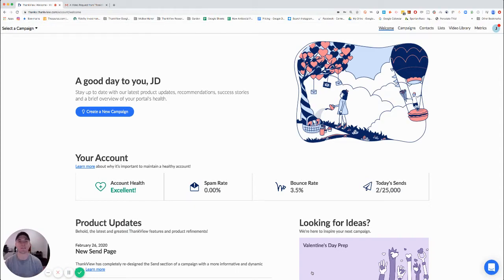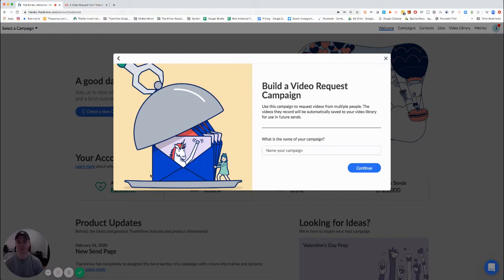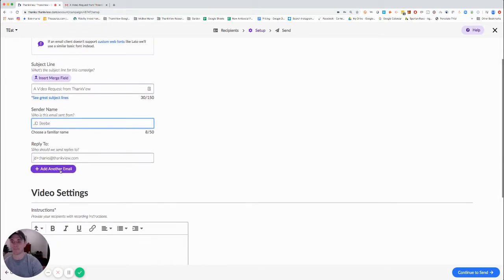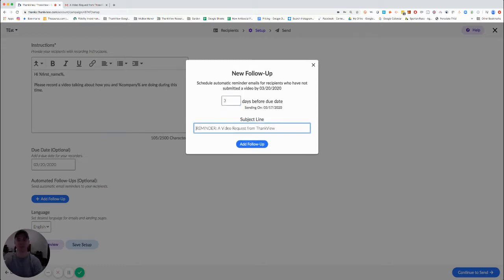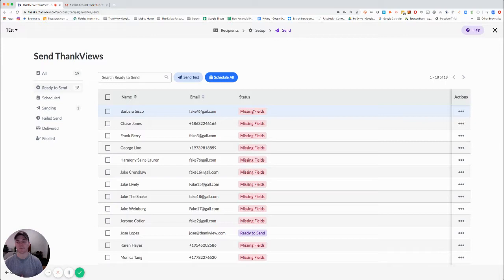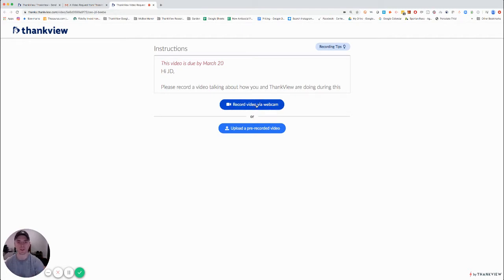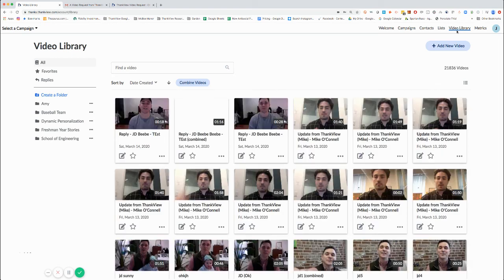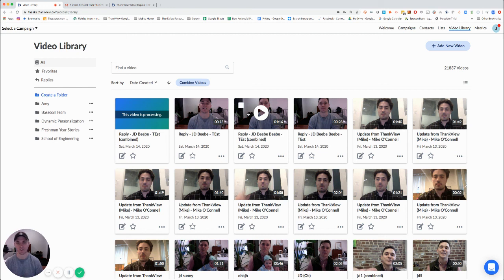How To Request Videos from 100+ Recipients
Want to collect videos from students, alumni, volunteers and more? Here's a how-to for requesting videos from 100+ recipients-- from collecting them, editing them, & sending them to a larger audience.